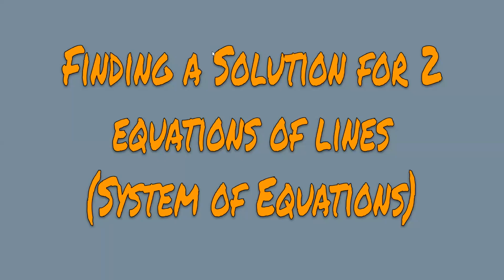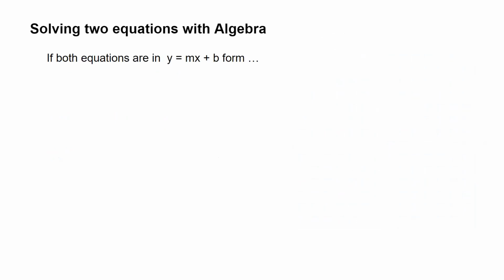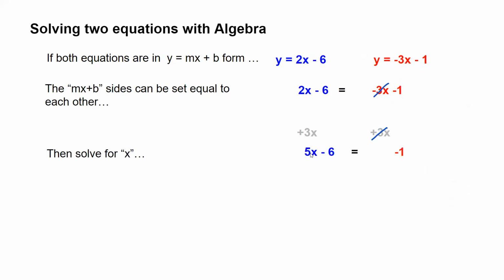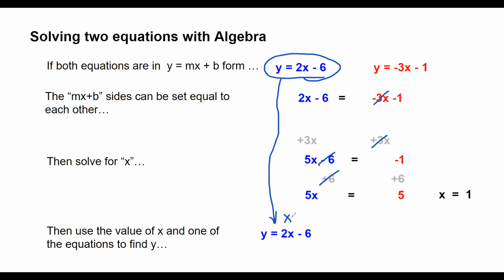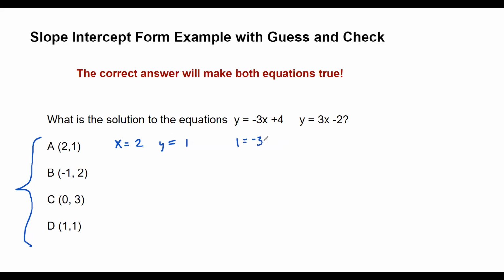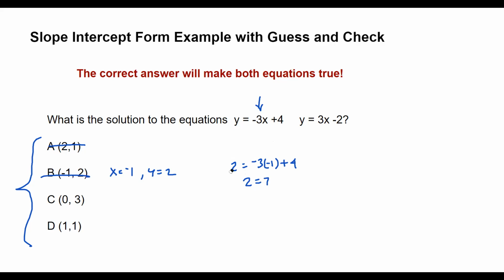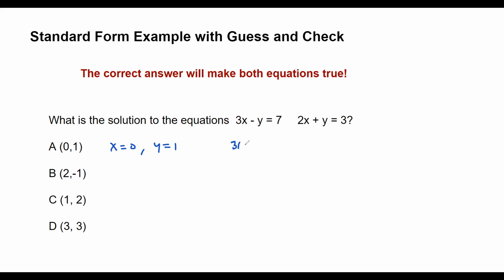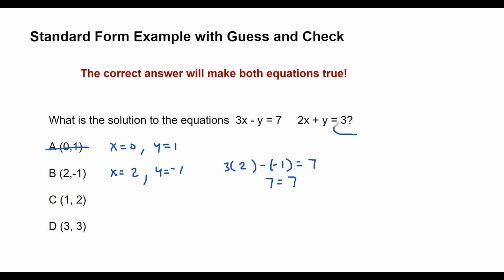9.9 How to solve System of Equation problems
Solving system equations problems when the equations are in y=mx+b form